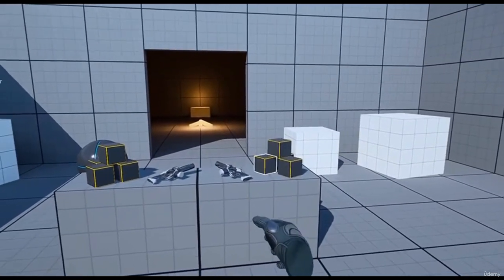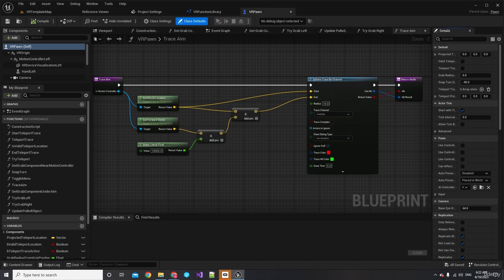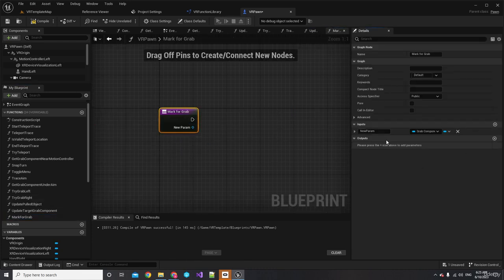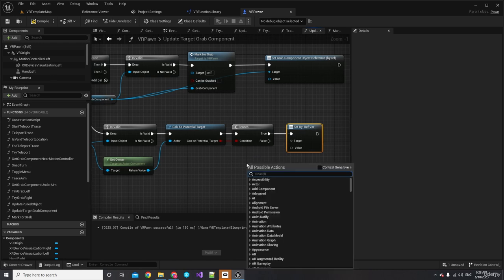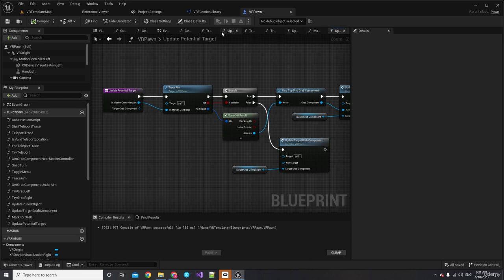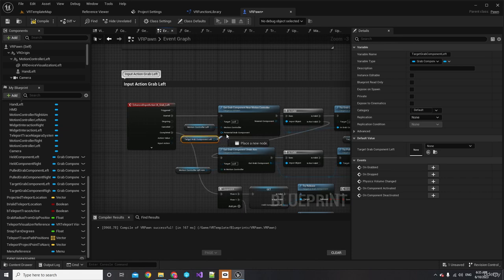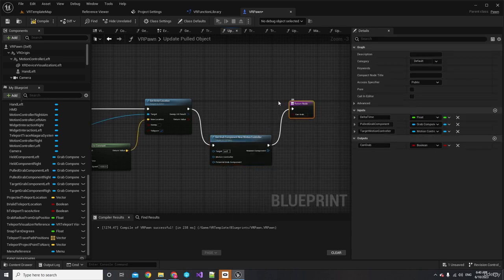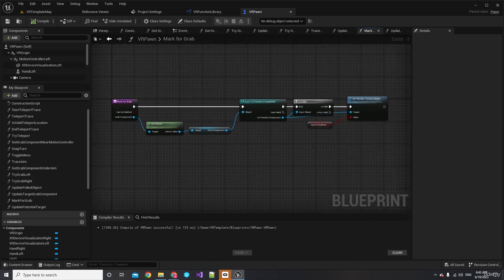Unreal Engine 5 VR Blueprint Crash Course 9 Grab outline